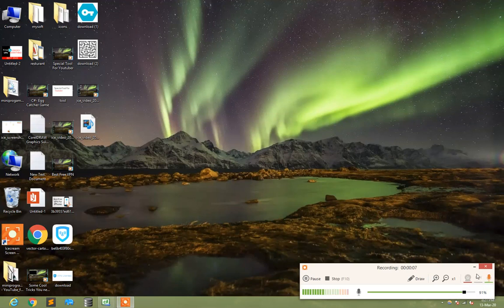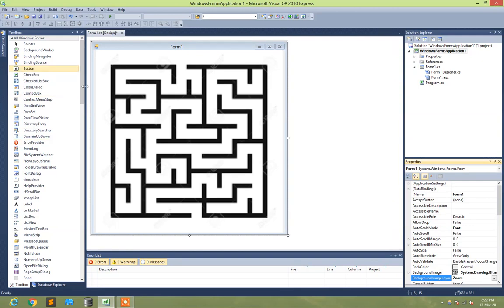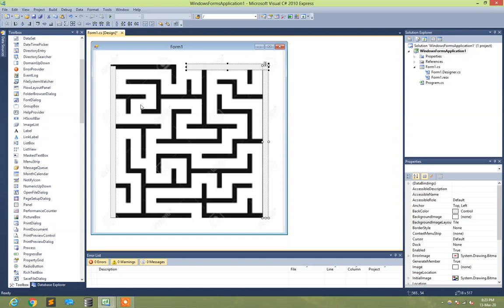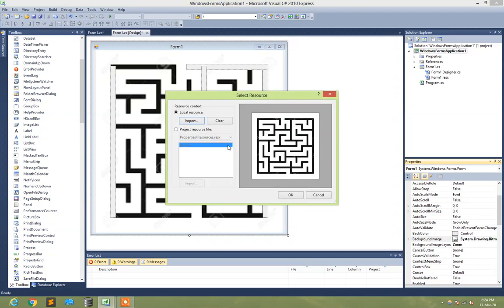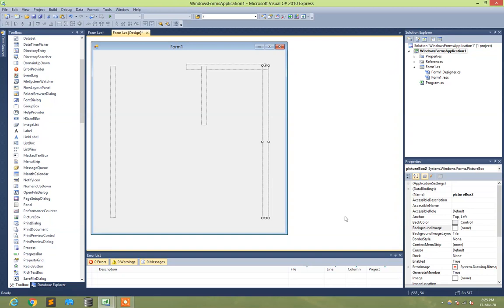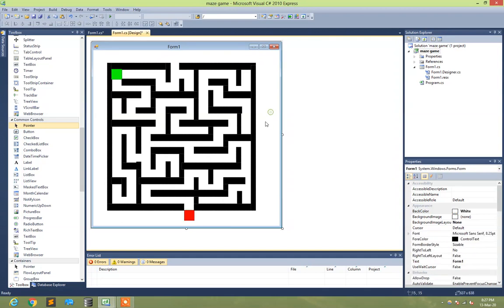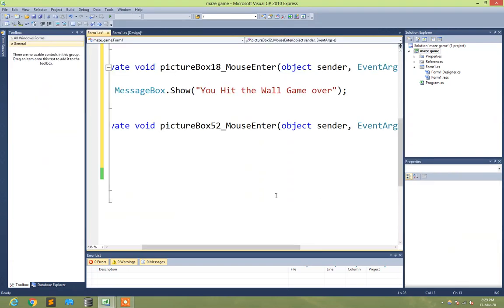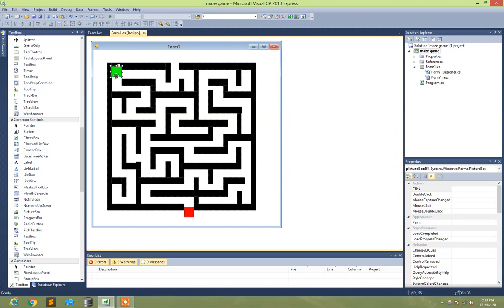How to create Maze game in c#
in this video you will learn how to make maze game in c# without and specific or complex coding this video is best for beginners